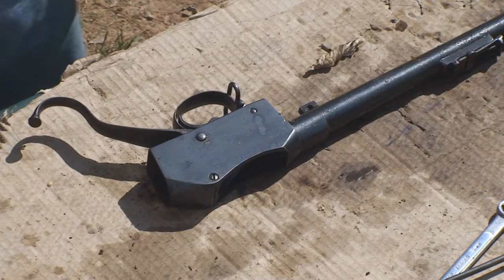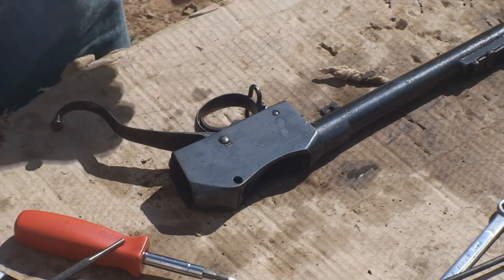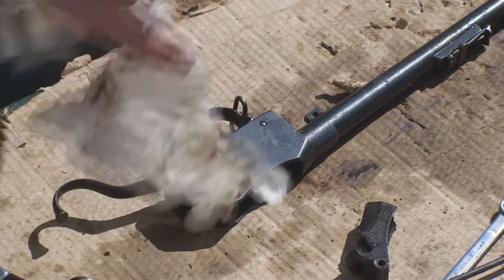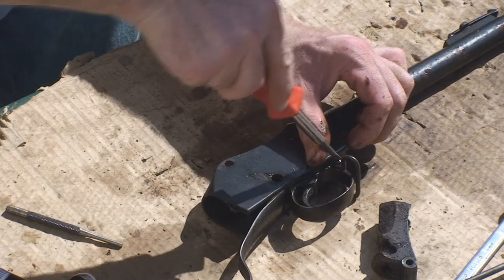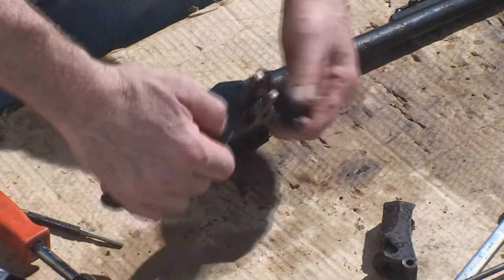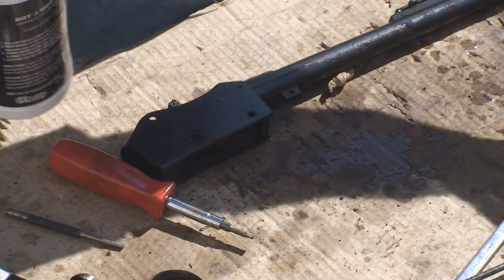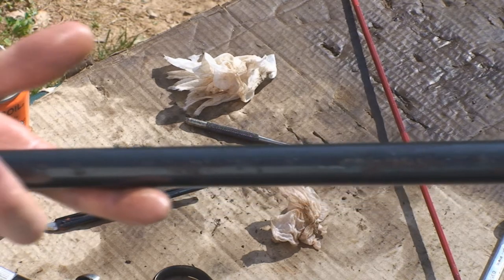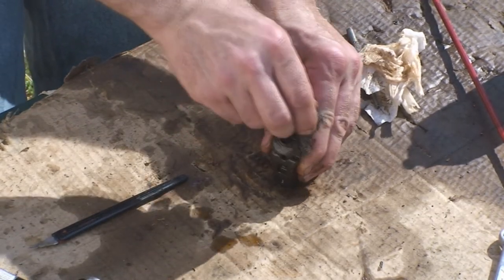Untouched Unmarked MK II disassembly part 3.wmv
Here is what is really the third part of my disassembly video for my MK II.